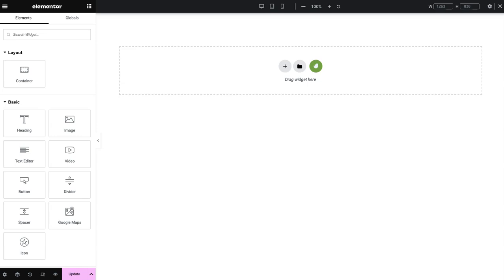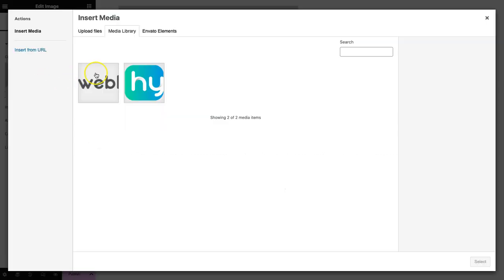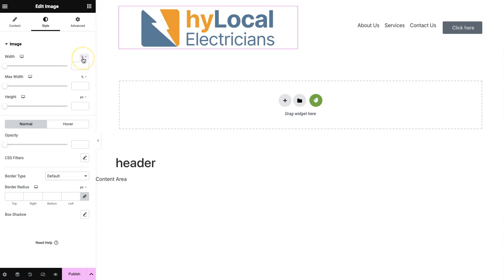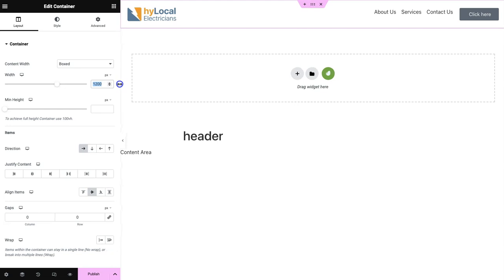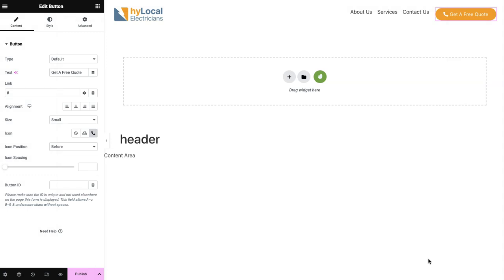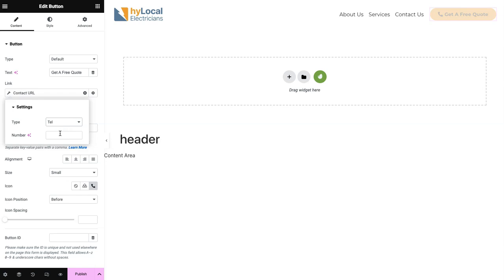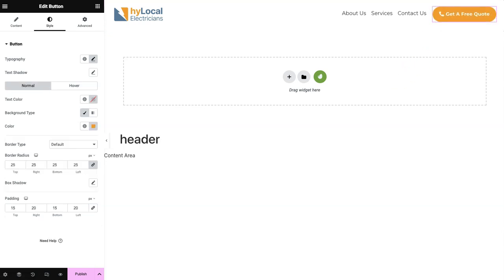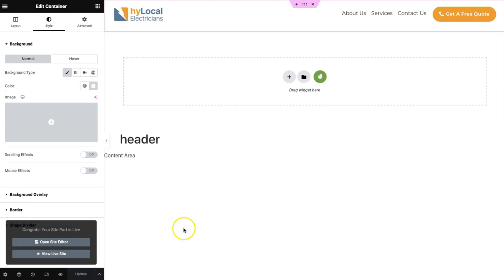7. Website Header